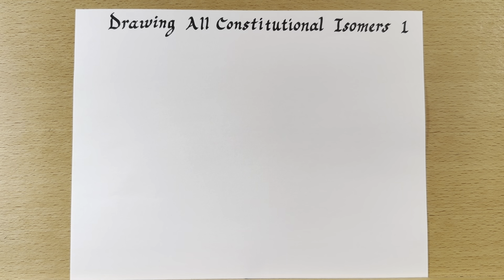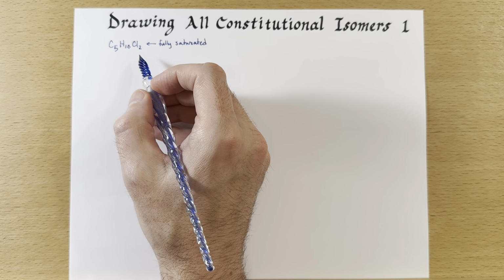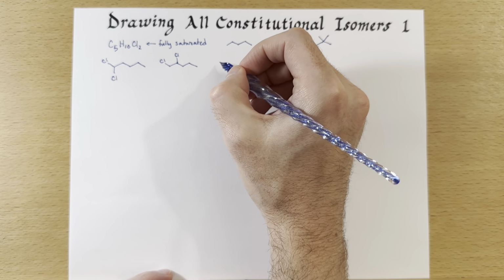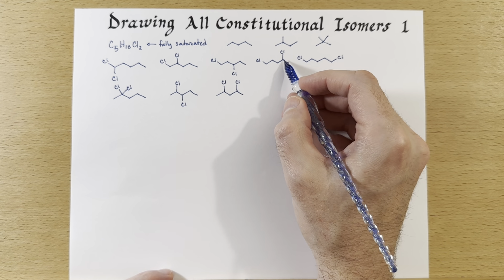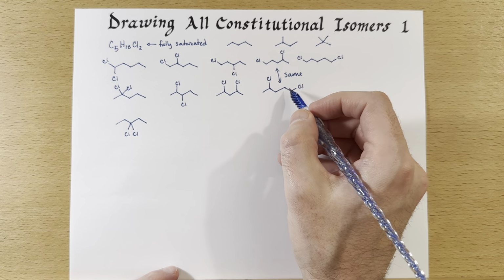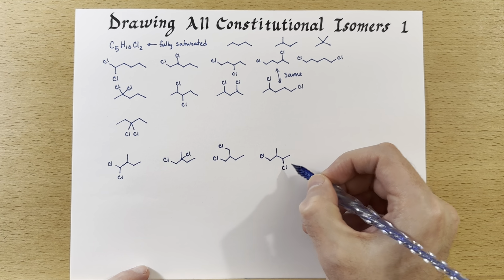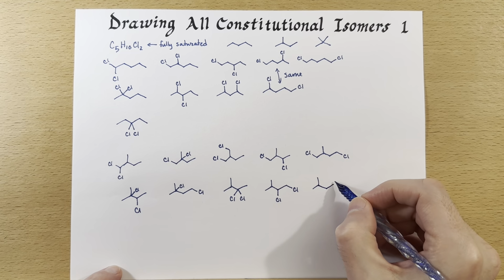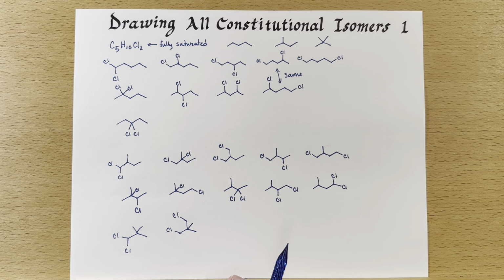Drawing all Constitutional Isomers part 1